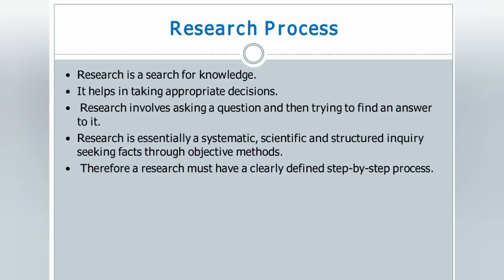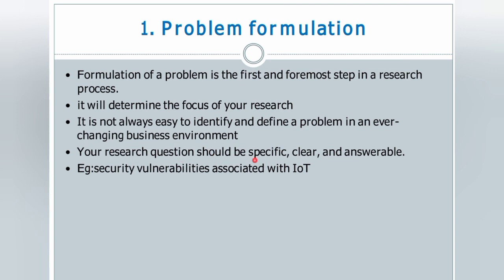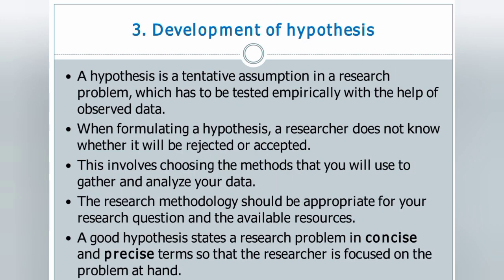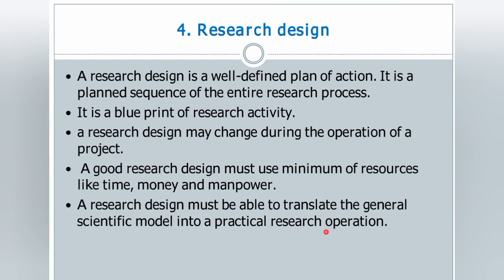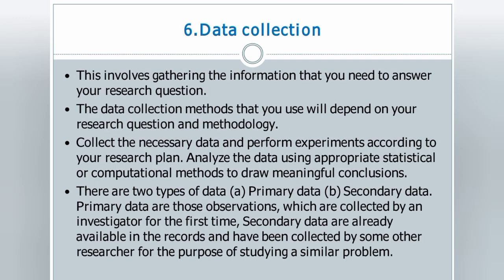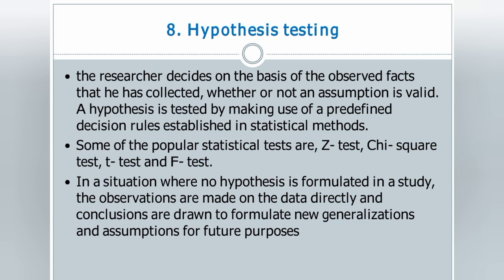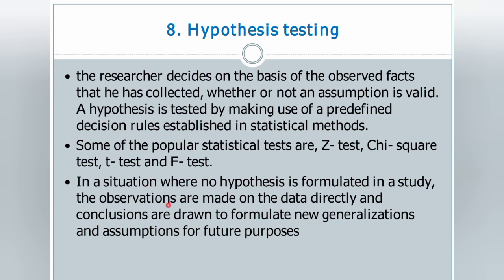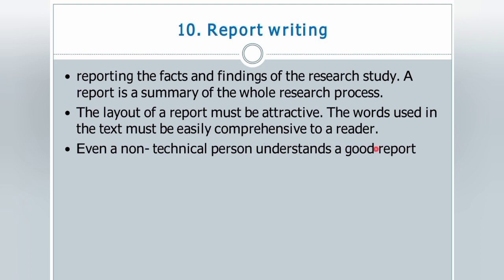Research process |Explanation of Research Methodology concepts with notes